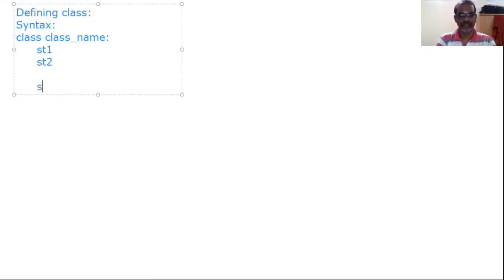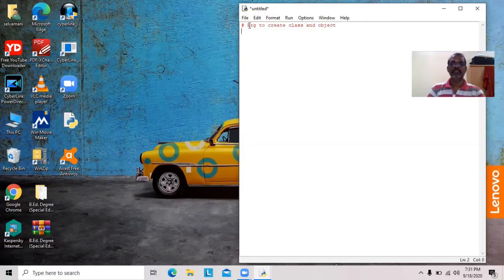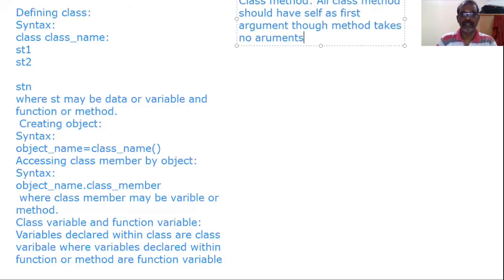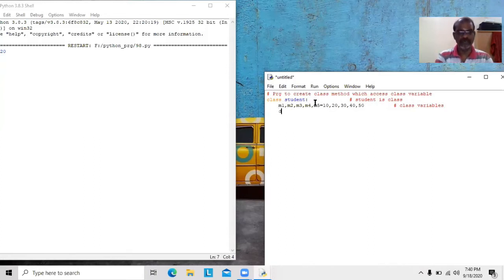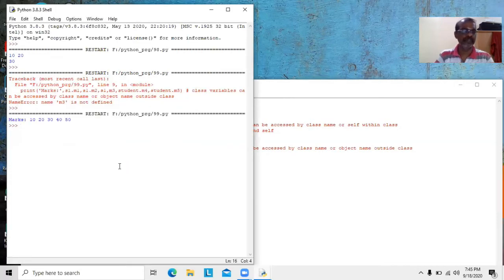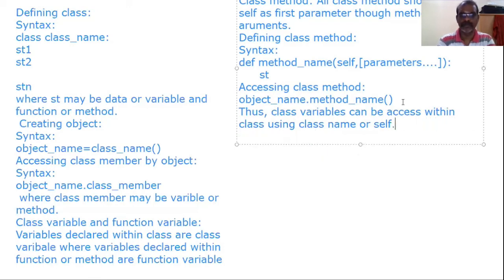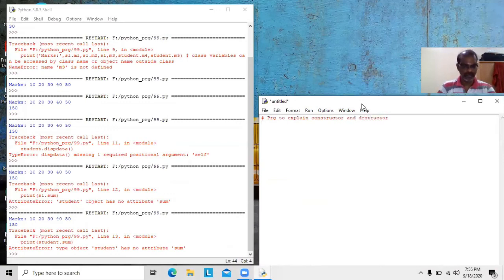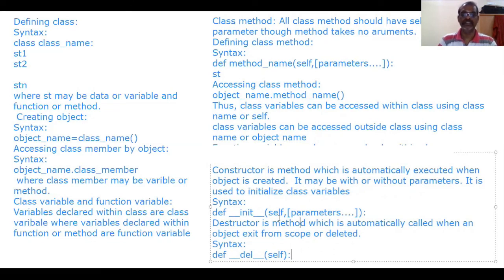Selvamani Python Video Lesson 28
Defining Class, Creating Objects, Accessing class member, Class variable, Function variable, Self, Constructor and Destructor